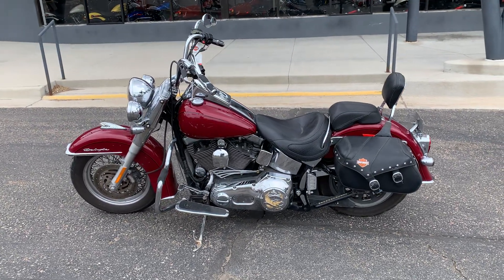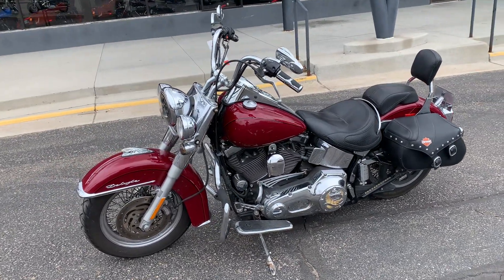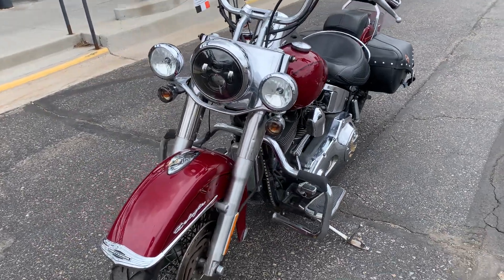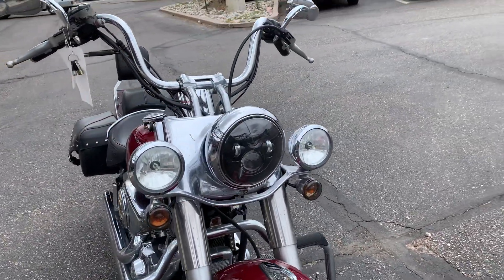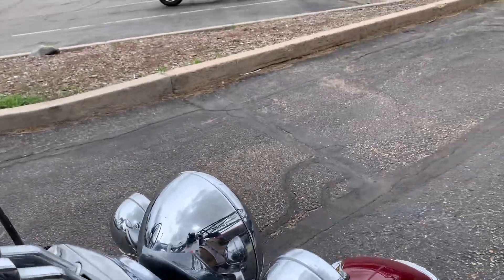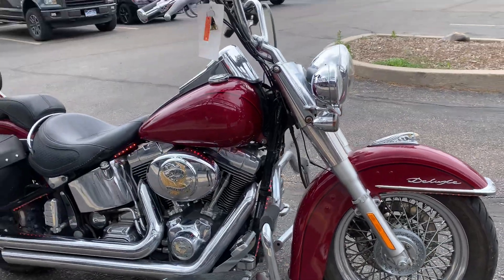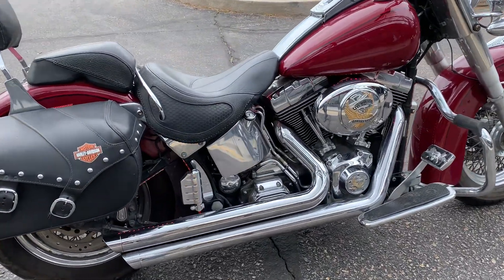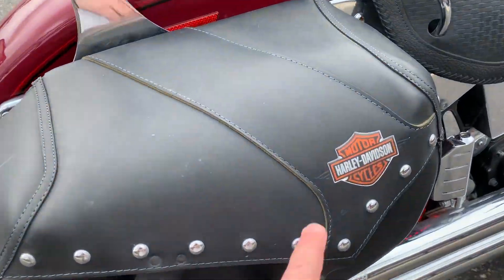26256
The 2006 Softail Deluxe is a classic cruiser motorcycle known for its timeless design and comfortable riding experience. With its retro styling and modern performance, it's a favorite among riders seeking both nostalgia and reliability on the road. When equipped with Vance & Hines pipes, it not only enhances the bike's aesthetics with a distinctive exhaust note but also adds a performance boost, providing a deeper rumble and improved airflow. Whether cruising down the open highway or navigating city streets, the 2006 Softail Deluxe with Vance & Hines pipes offers a blend of style, comfort, and power that's hard to resist.